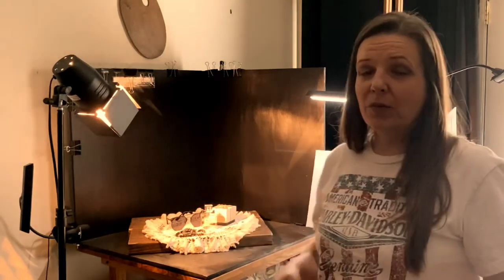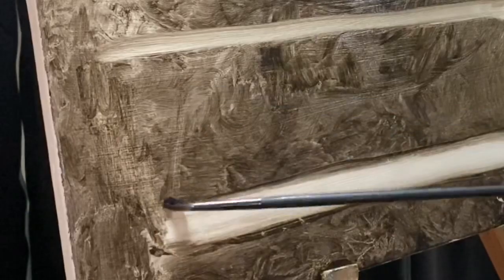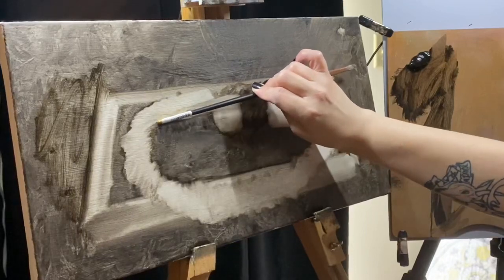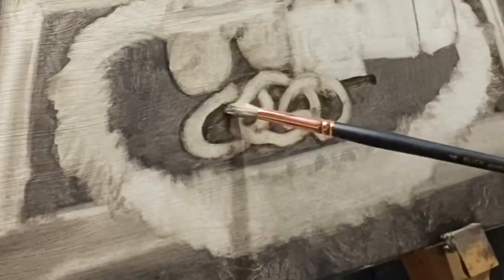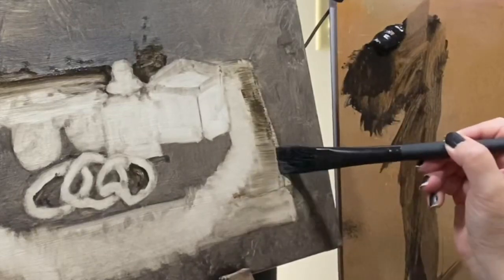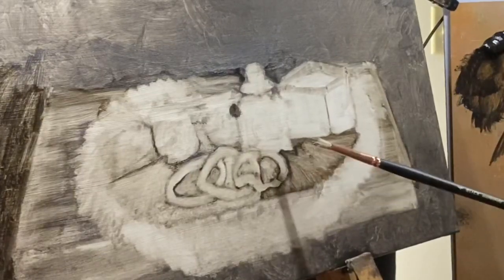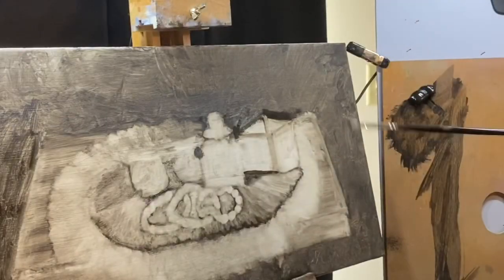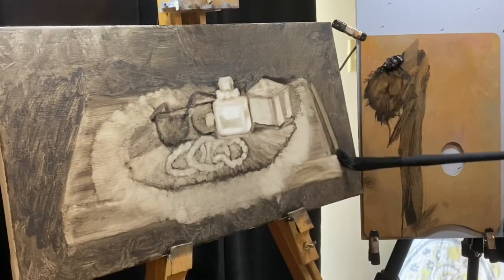HOW TO PAINT WITH OILS Tutorial (NOTAN) PART 1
In this video Karen Ann takes you through the process of toning canvas, drawing, and Notan stages of an oil painting. Notan is a Japaneses word meaning the values of lights to darks. Follow along as she gives u tips, materials, and easy how to draw for a beginner.

Karen Ann is a realist/impressionist painter. She is a self-taught painter who started in acrylic but has moved on to painting in oils. She has always loved to draw winning awards in Art beginning at elementary level in school. Karen Ann has been an artist all her life growing up in the hills of Kentucky. She believes in the philosophy of every brush stroke matters. Raised from a humble beginnings explain her values of waste not want not. She paints every painting starting with a challenge with her mind set on composition, values, and color. In her videos she will take you through steps from toning canvas, Notan (value sketch), oil painting, and critique with corrections. Karen Ann is well organized giving tips on studio and plein air (outdoors) supplies as well as tips and techniques. You can also check her out on Facebook and Instagram.
AS ALWAYS KEEP PAINTING :)